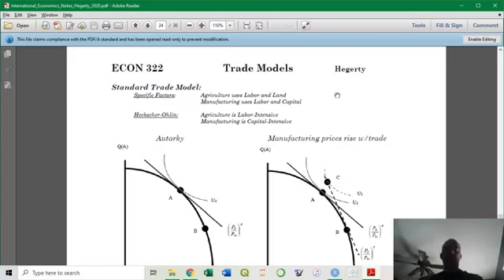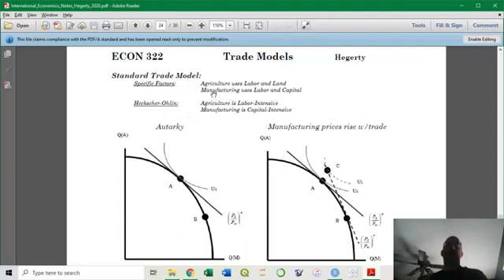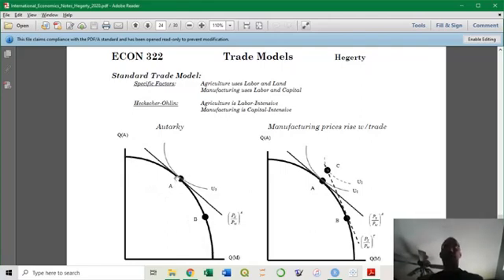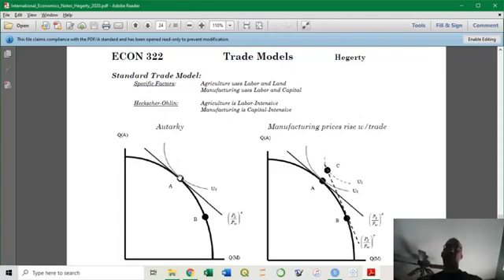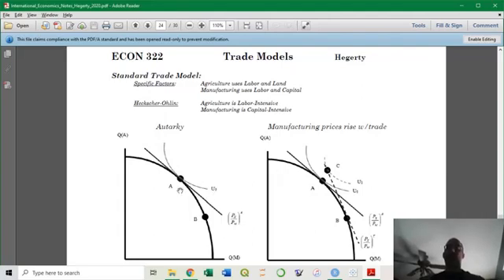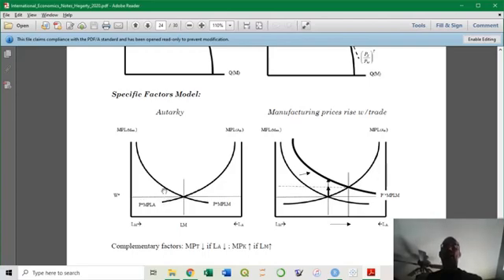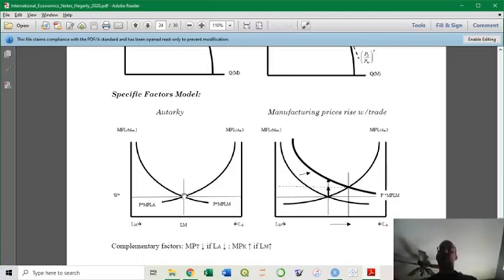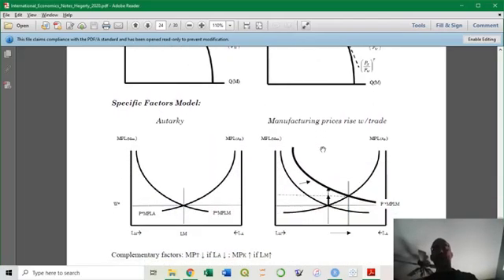International Trade Models: Standard and Specific Factors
I explain, using the Production Possibilities Frontier, how a country shifts its production and consumption (and is better off) partially specializing in its export good after it opens to trade. Within the country, these gains are more ambiguous: Workers move into the export good (and out of the import good) in search of higher nominal wages. This can help the factor used in this export good. An increase in the world price of machinery exports, for example, can raise the payment to capital and hurt the payment for land.